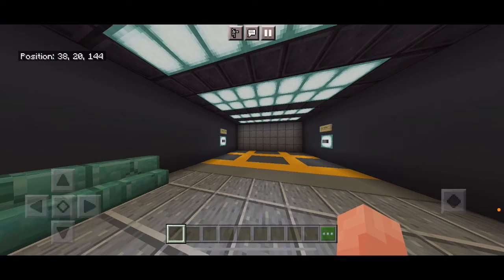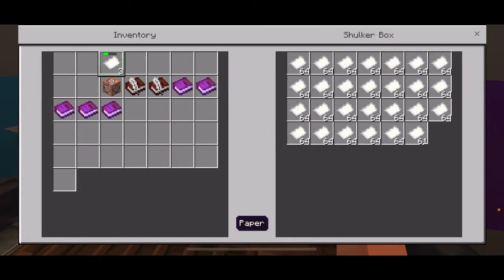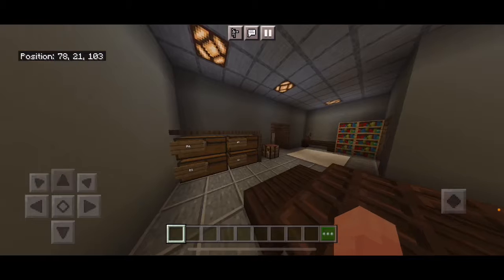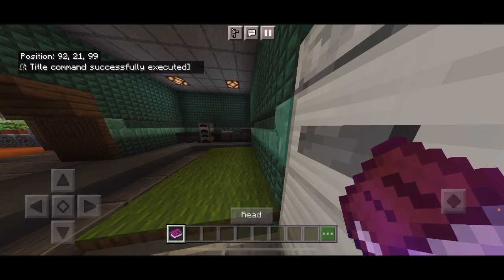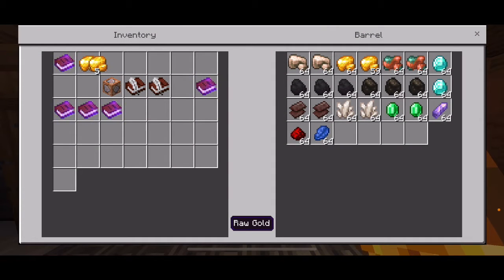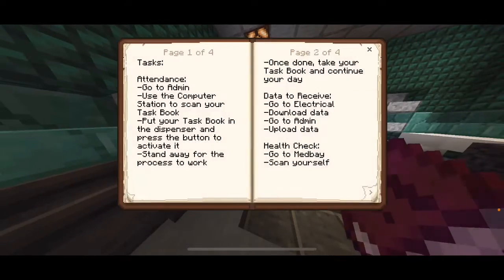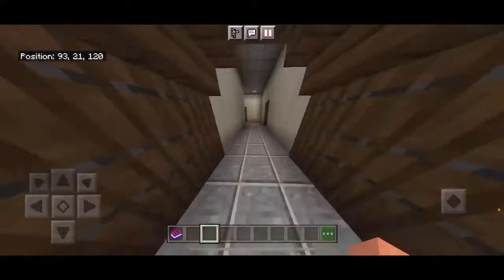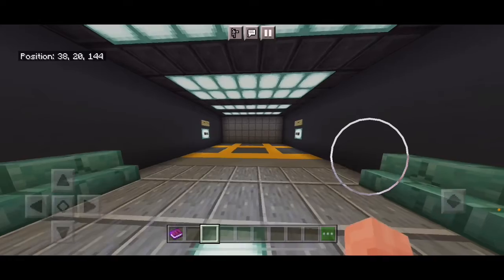Imposter: Among Us & Minecraft - Mechanics and Tasks explained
Made in iMovie and Bazaart